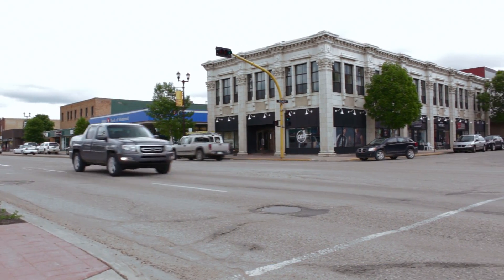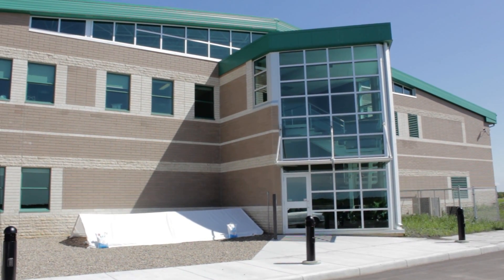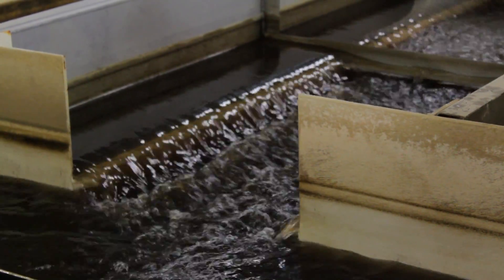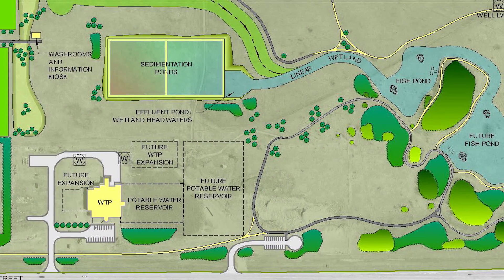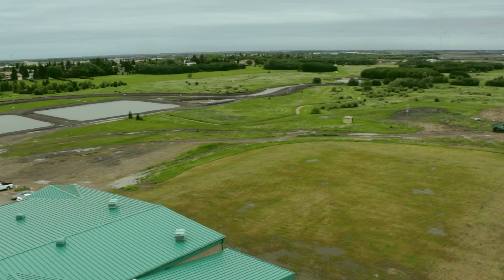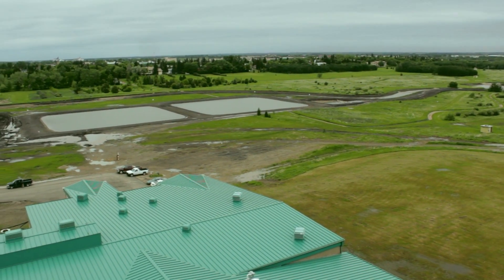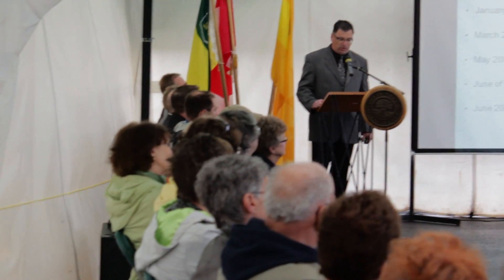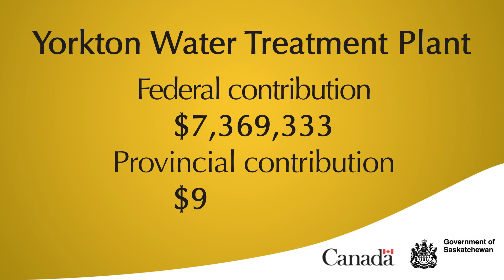Yorkton Water Treatment Plant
The new Yorkton Water Treatment Plant enables further growth for the city, while also providing a green space through innovations in managing backwash waste water.